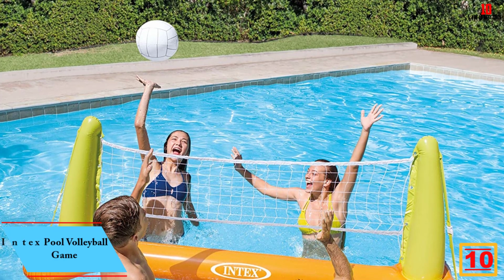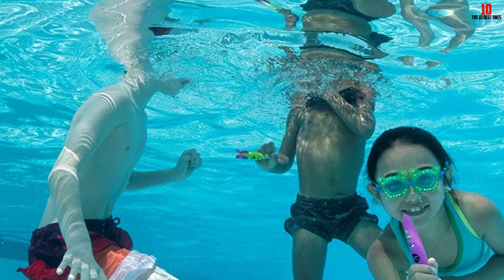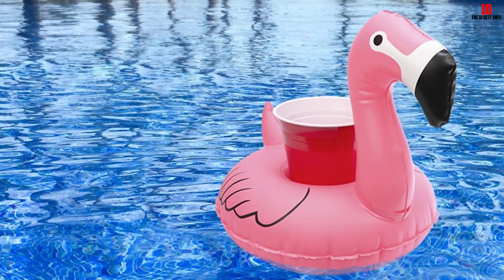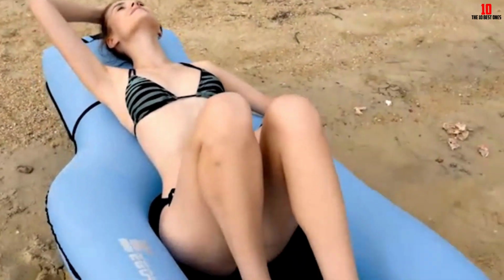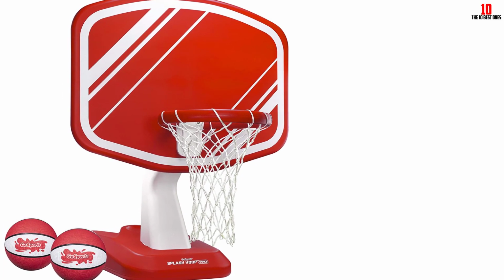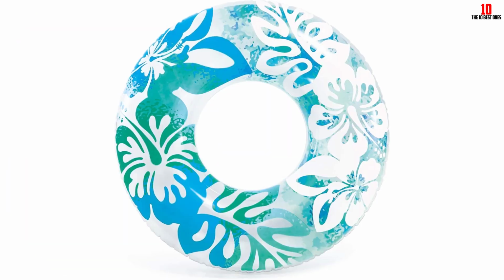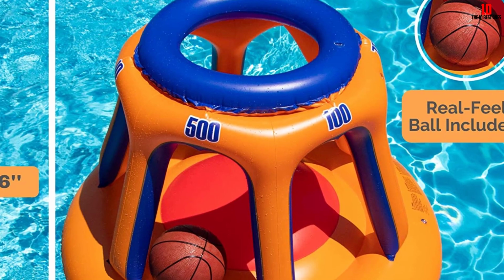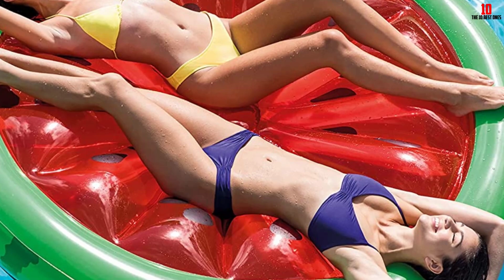✅Top 10 Best Pool Toys 2024 for Your Coolest Summer Ever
✅10. Intex Pool Volleyball Game

✅9. SwimWays Toypedo Bandits Pool Toys

✅8. GoFloats Inflatable Pool Drink Holders

✅7. Watermelon Ball

✅6. Intex Inflatable Water Float

✅5. GoSports Splash Hoop Swimming Pool Basketball Game

✅4. Intex Clear Color Tube

✅3. Robo Alive Junior Baby Shark

✅2. Swimline Giant Shootball

✅1. Intex Inflatable Watermelon